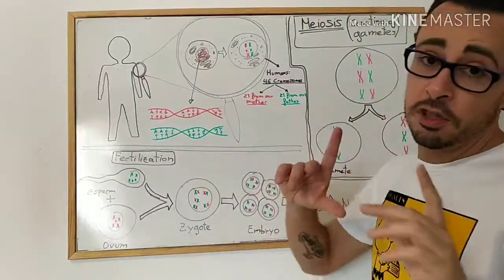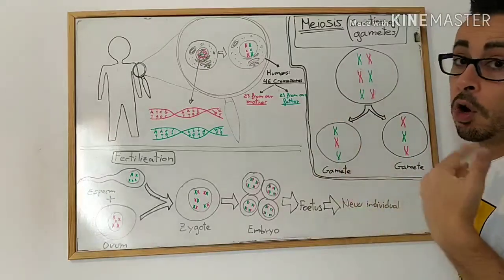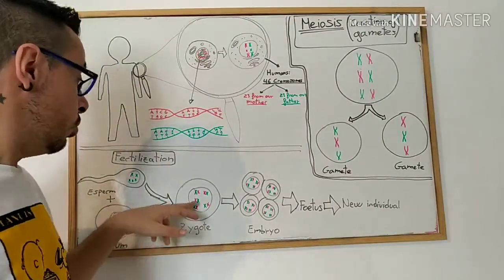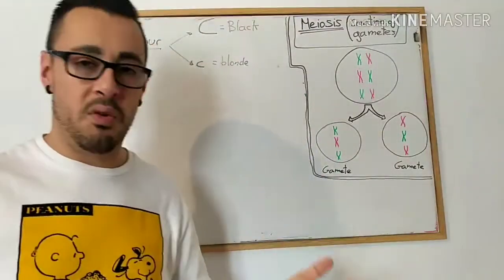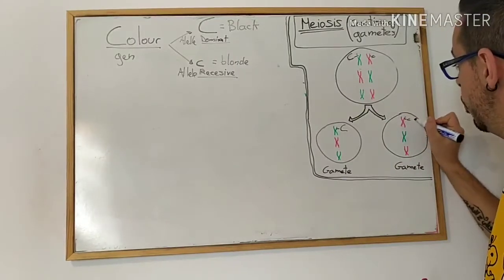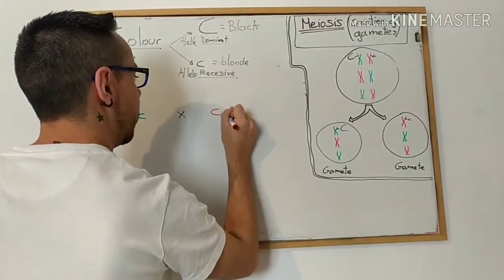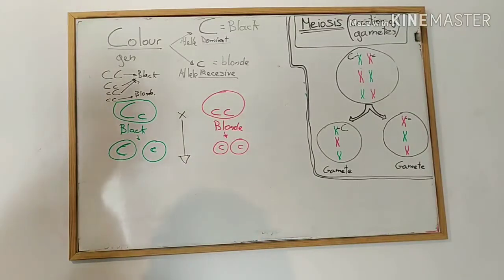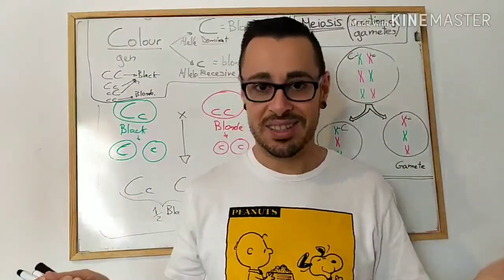Introduction to genetics. 3°ESO Y 4°ESO.